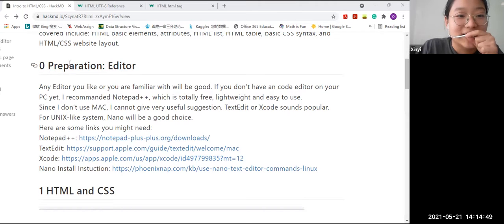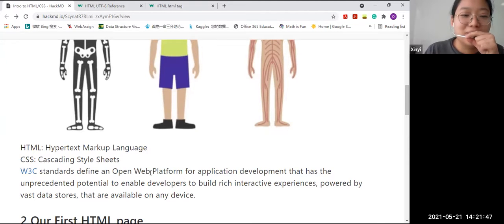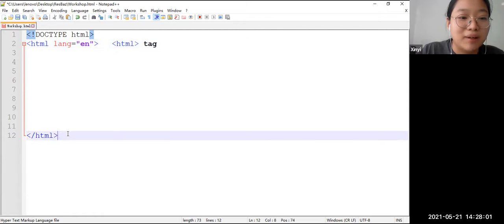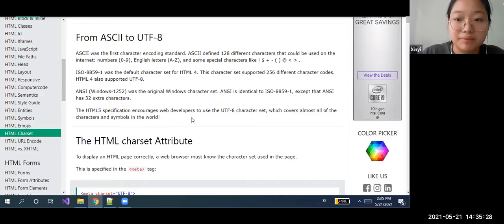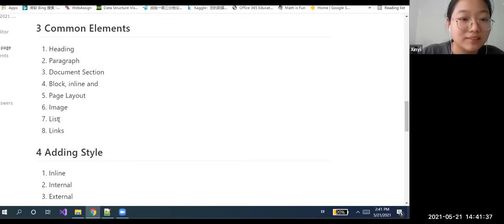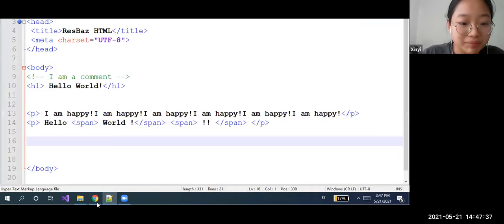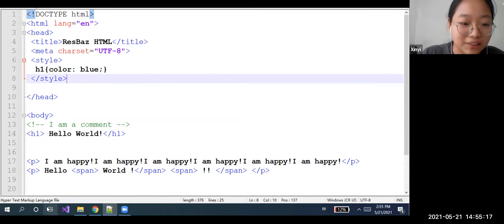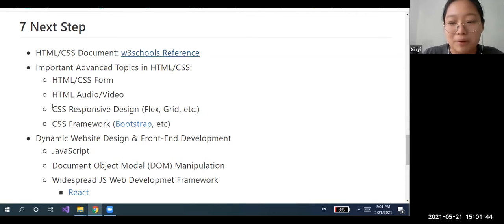ResBazAZ 2021: Intro to HTML/CSS, Xinyi Xiao